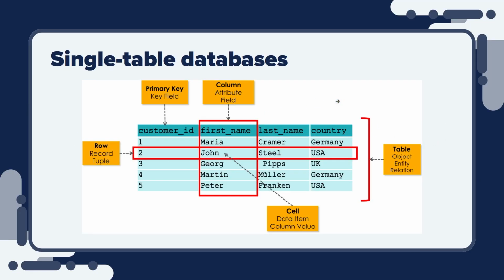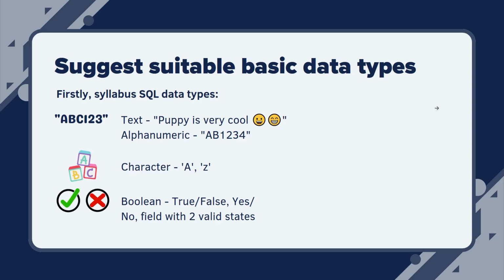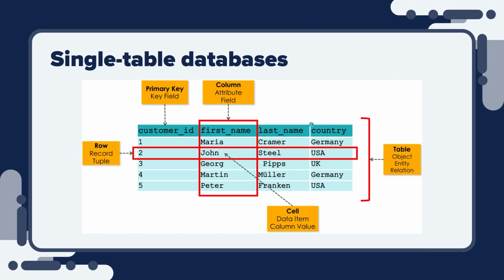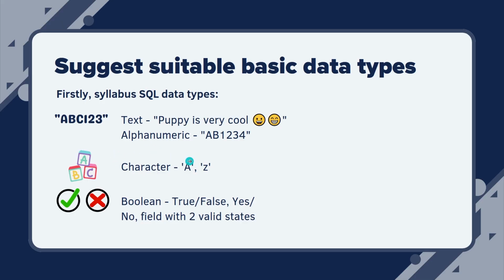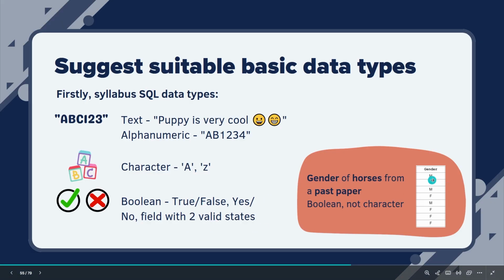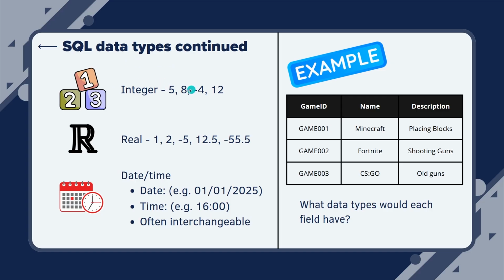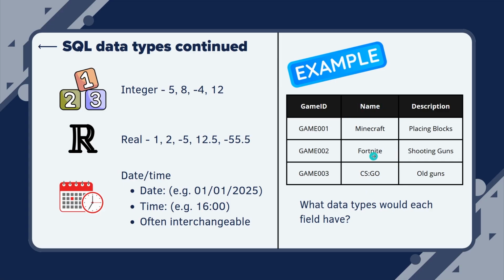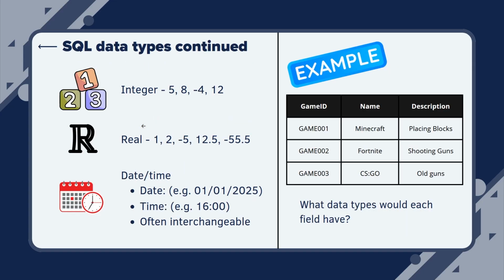SQL Database & its data types | IGCSE Computer Science